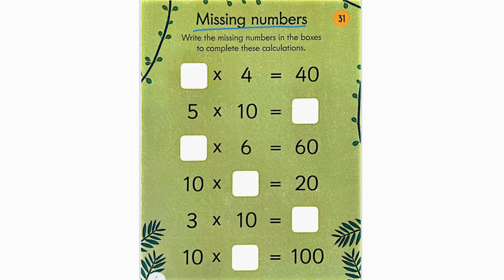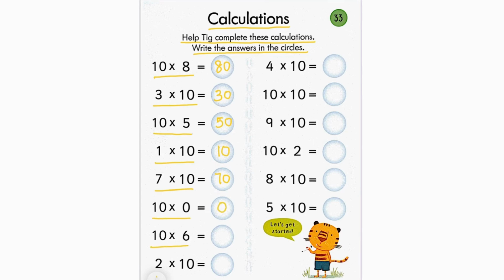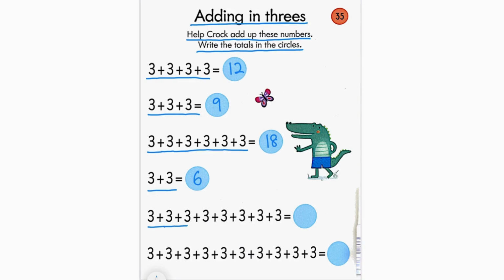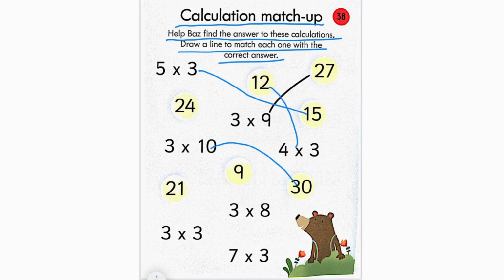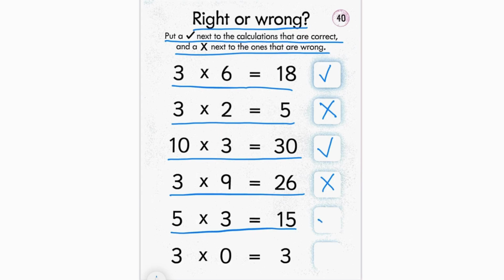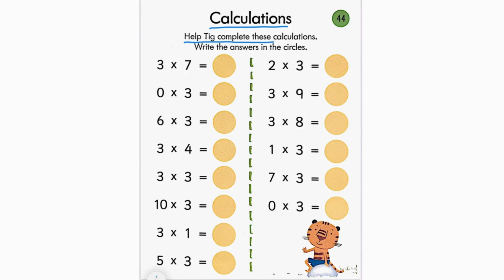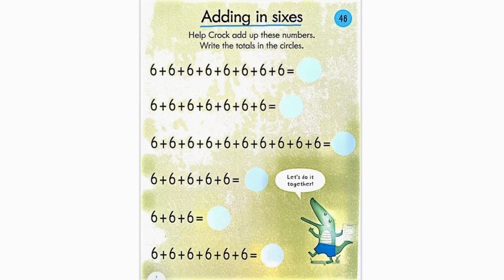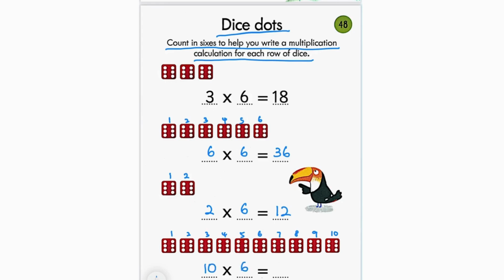Multiplication Worksheets | Basic Multiplications For Kids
Boost your child's math skills with this fun and easy Multiplying Practice for 1st and 2nd graders! 🧮✨ Perfect for young learners, this video features simple multiplication exercises to help them get confident with basic math. Watch, practice, and improve their multiplication skills step by step. 📚🌟